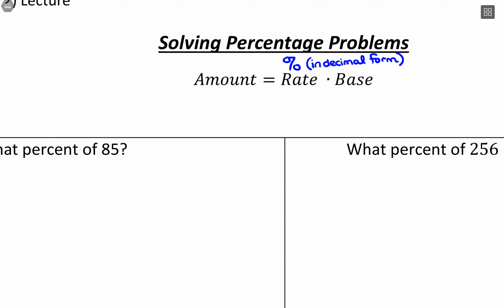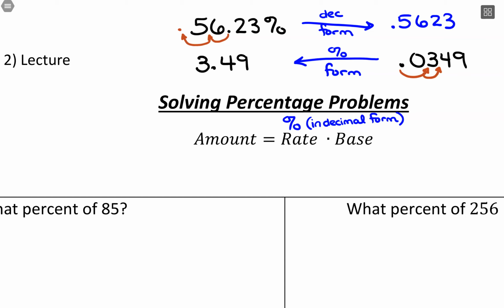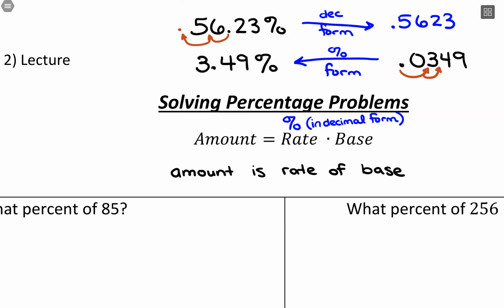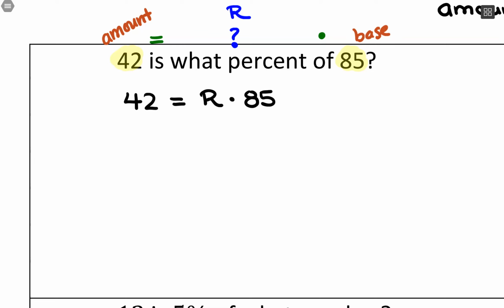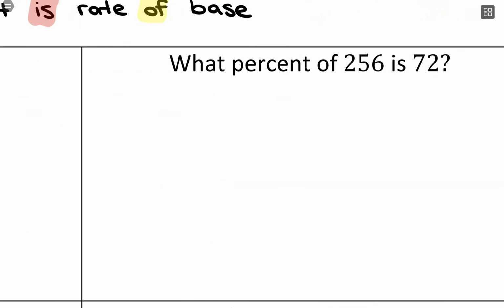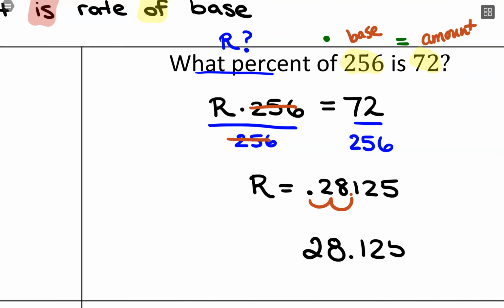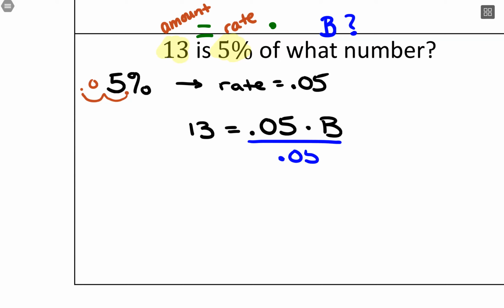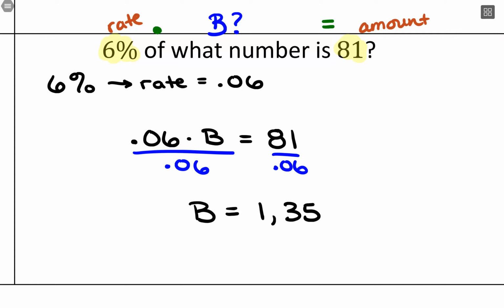Solving Percent Problems 2